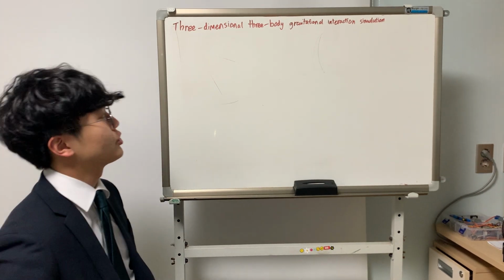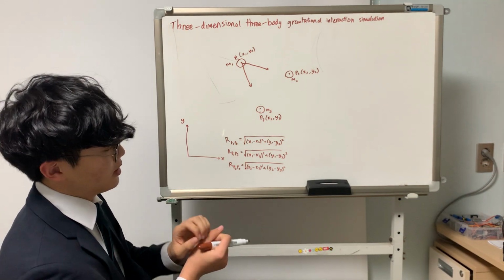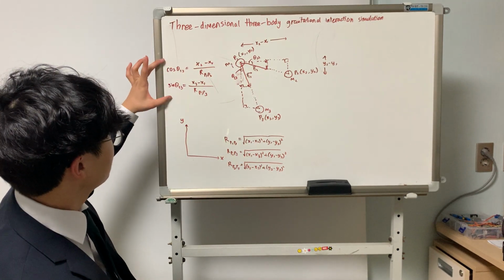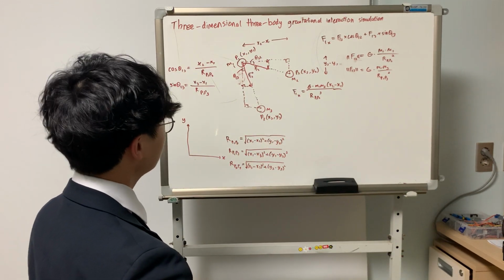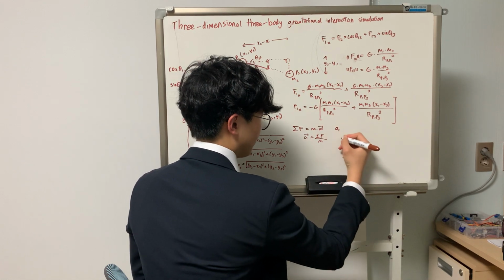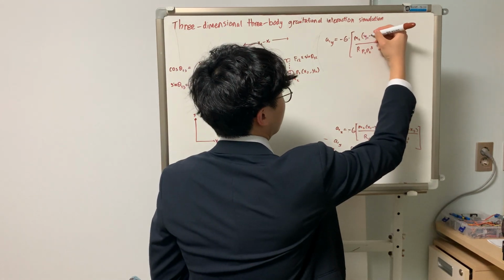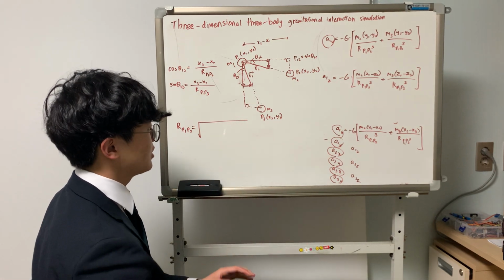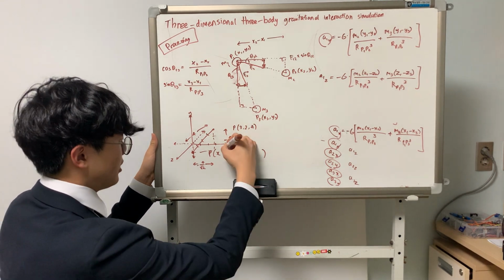Developing a 3D Three-Body Gravitational Interaction Simulation (with Processing) – Part 1: Theory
This video is the first part of creating a Processing simulation on the Three Body Problem in a three dimensional environment.

Enjoy Physics :)